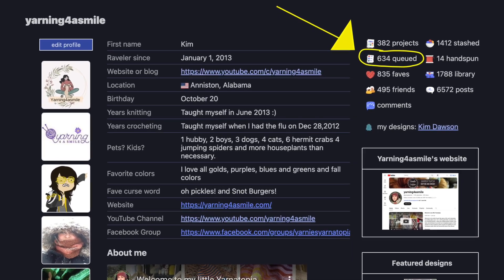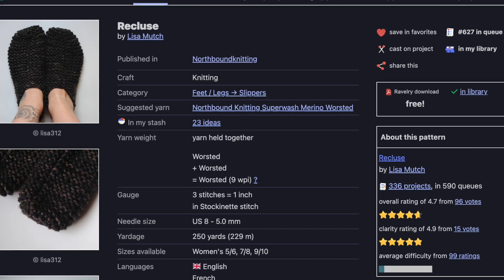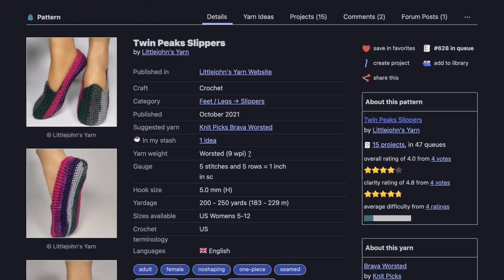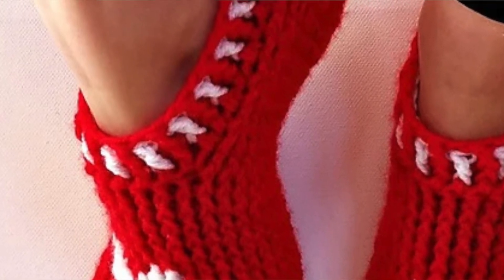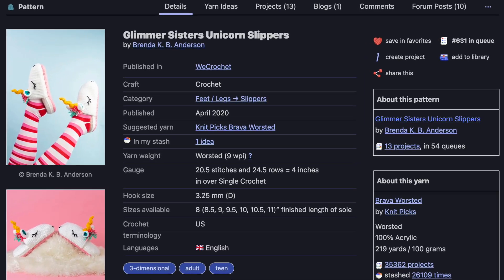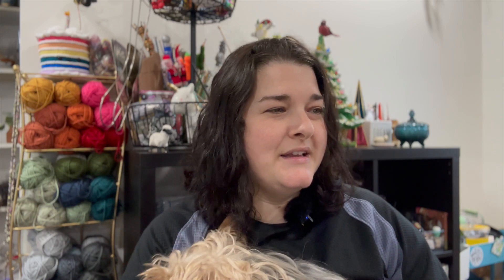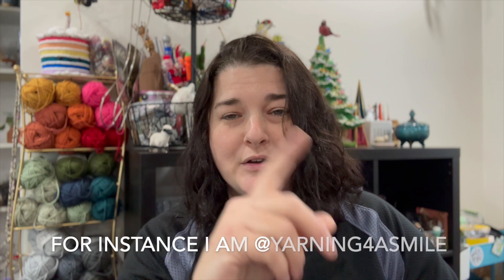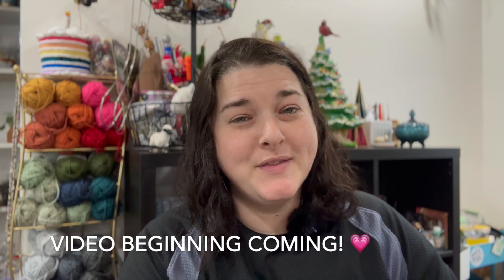Knit and Crochet Slippers, You Need To Make!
Hello, my fellow yarn squishing friends!
As we approach the New Year, I am delighted to announce some exciting updates for the weekly event, TWMT , or "Things We're Making Thursday" for the year 2024. In today's video, we will discuss the new format for Things We are Making Thursday and reveal the chosen theme for January. Additionally, we will showcase 8 knitting and crochet patterns that you wouldn't want to miss! These patterns would wonderfully with all kinds of fibers from acrylic to wool. So grab your cup of whatever, your hooks or needles, and let's dive into these must-makes for 2024!

These pattern links can be found below!

To kick off the new year, we're hosting a free and fun crochet-along (CAL) and we've even created a Facebook group for it! If you're interested in joining, please reach out to Heather, whose username is @stringsandthreads

Thank you for joining me on this adventure of life with my yarn. ❤️🧶❤️
➡️ Please note that some of the photos used in this video are not mine. They were borrowed from Ravelry pattern pages to reference the patterns I am discussing in the video. All credit for these makes belongs to the designers/knitter/crocheter who made them.

Thank you @RoamingwithRover Robbin for sharing this link with me.

~I am working on finding the free pattern link for this one. The original link no longer works. I have reached out to the designer and waiting for a reply!

 🎥 Videos Mentioned:
My Things We're Making Videos
~I talked about my pumpkin throughout my vlogtober series as well.